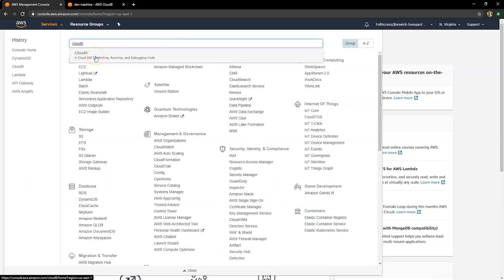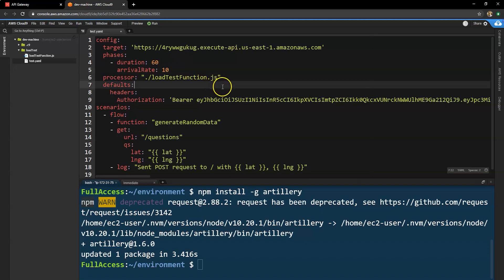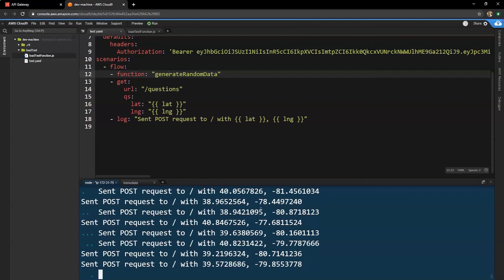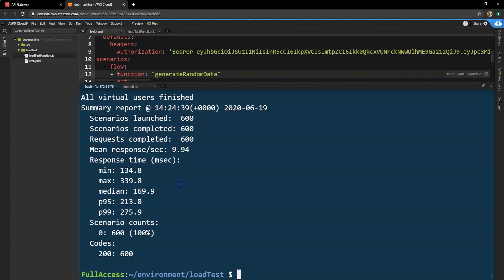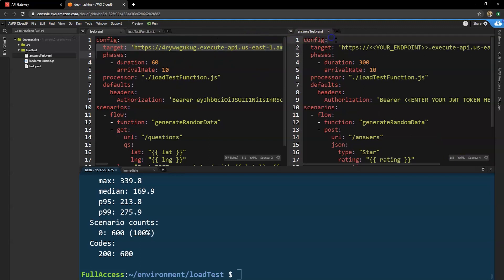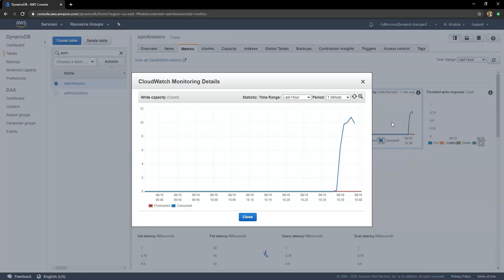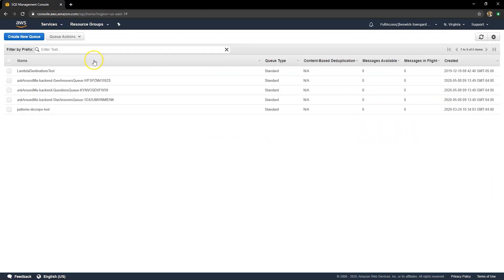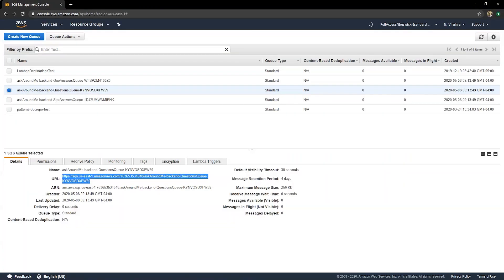5: Load Testing for Web Apps (AWS Learning Path)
Part 5 off a 5-part Series:
Use Artillery to test your serverless backend to ensure the architecture can handle the expected load for your application.

To view this full Learning Path series and access the related resources, please visit: